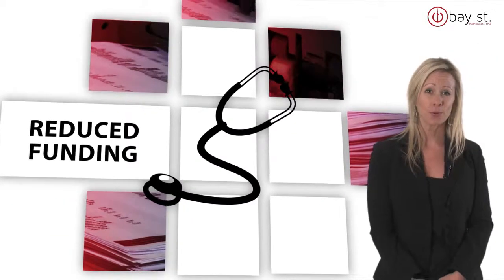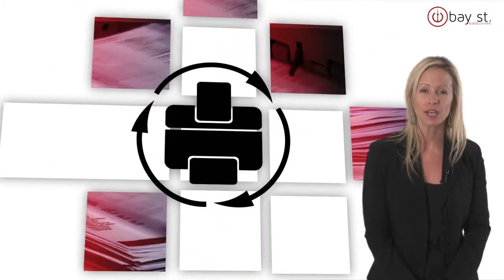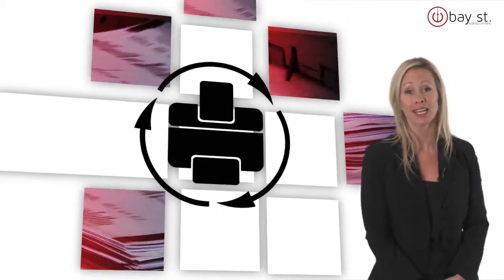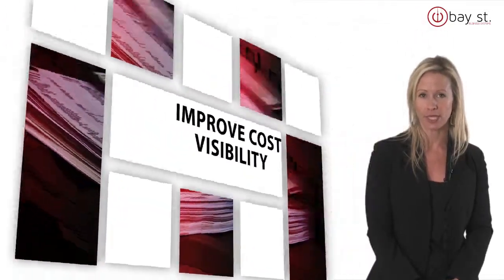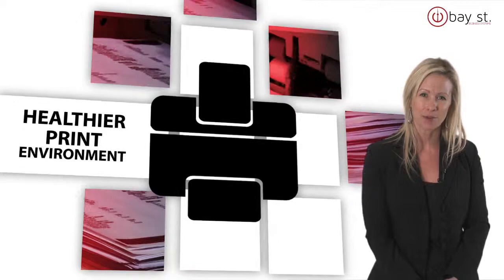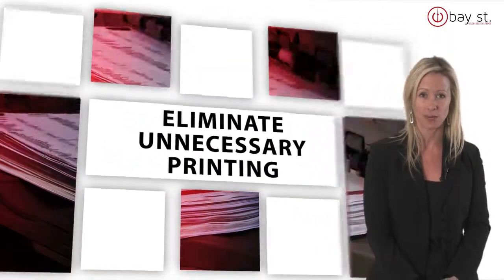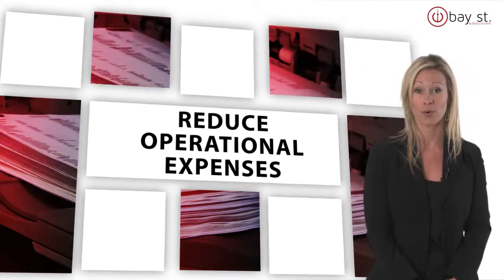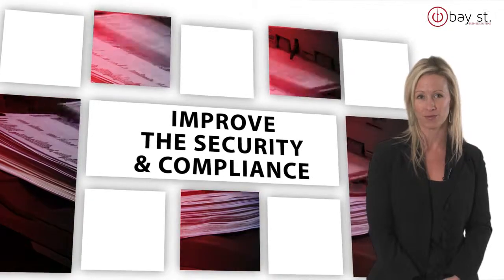Healthcare – A Managed Print Opportunity from Bay St. Business Systems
Learn what a Managed Print Service program could do for the Healthcare Industry by helping to control print costs and print related expenses.

Whether you are looking for a small desktop copier/printer, thinking about adding color to your documents, or considering a document management solution, you've come to the right place! Our local sales and service professionals have many years of technology experience to provide you with contemporary business ideas that will improve both your top line revenues and deliver bottom line results with Xerox technology and other innovative solutions.

Bay St. Business Systems
200 Adelaide St. West, Suite 400
Toronto Ontario
M5H 1W7

See how Bay St. Business Systems can help your business save time and money by managing your print for you.